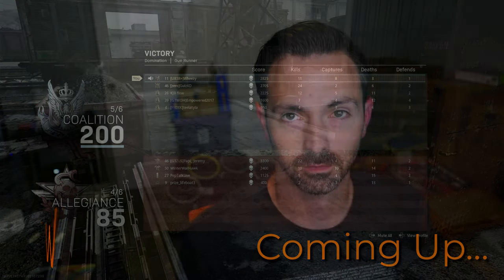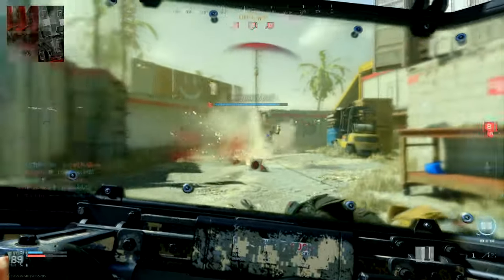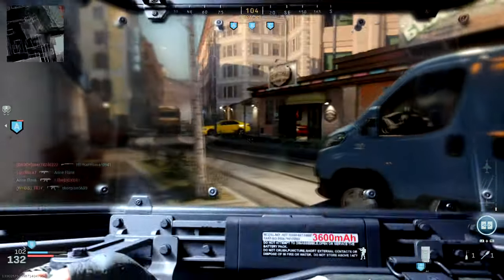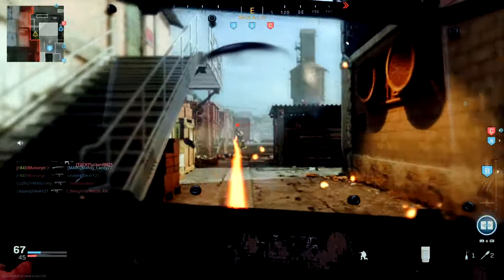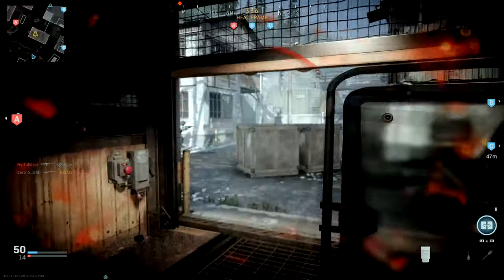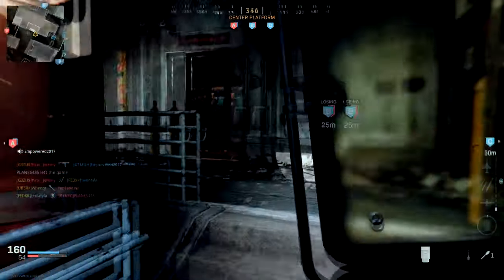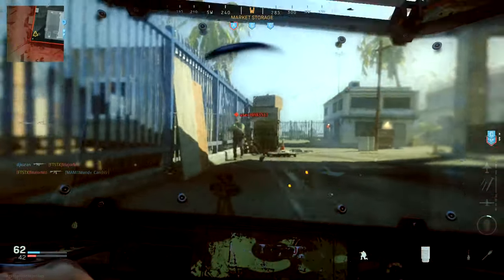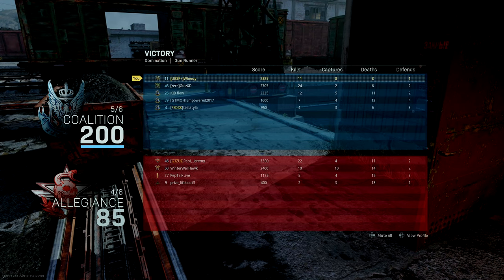How to be a DICK and WIN! - Using Off-Meta Loadouts (Wheezy’s FPS War College)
Talking about how to have success using less-than-meta loadouts in FPS games, either for fun or to complete challenges, etc.

Wheezy’s FPS War College - Off-Meta Loadouts

Timeline: